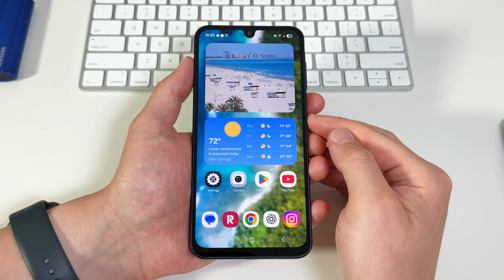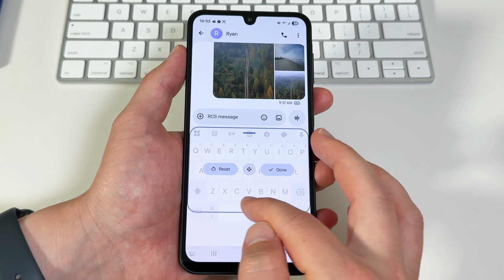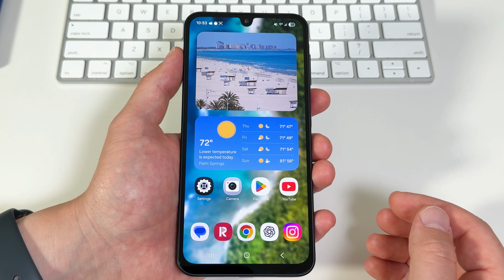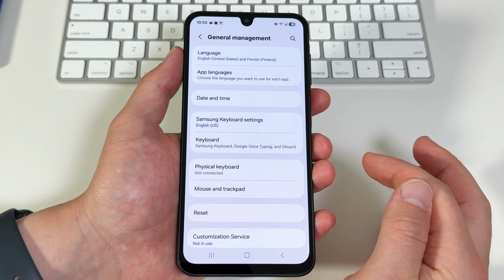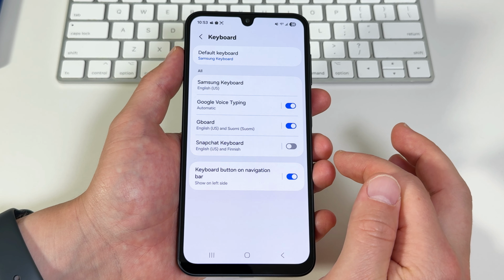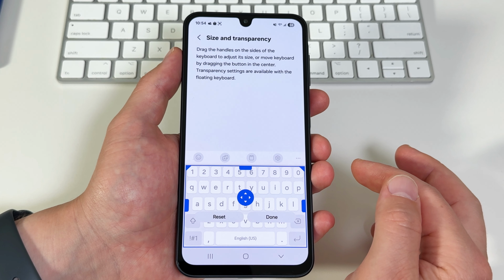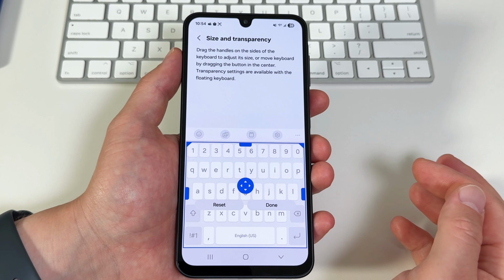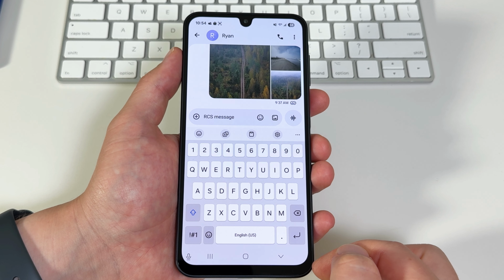How to Change Keyboard Size on Android Phones (Gboard & Samsung Keyboard)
Want to make your keyboard bigger or smaller on an Android phone? In this tutorial, I’ll show you how to change the keyboard size using both Gboard and Samsung Keyboard.

You’ll learn how to resize the keyboard to make typing more comfortable, whether you want larger keys for easier typing or a smaller keyboard for more screen space. This guide works for most Android phones, including Samsung Galaxy devices and other phones using Gboard.